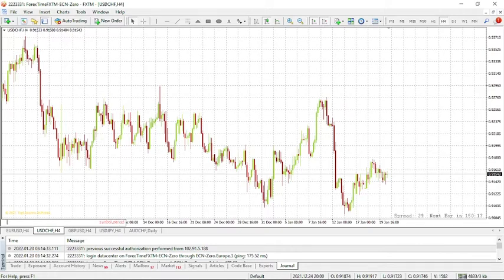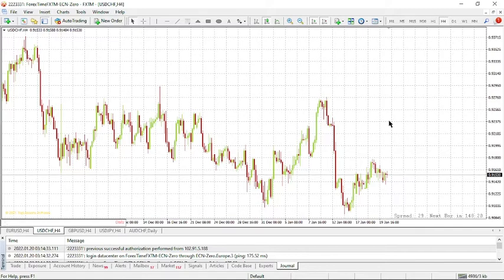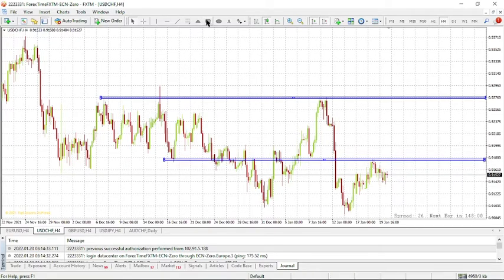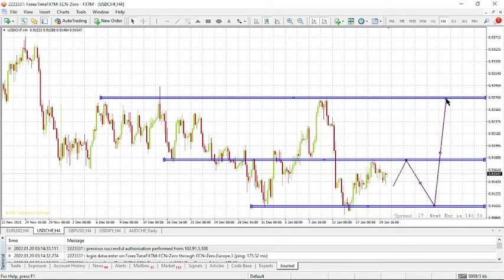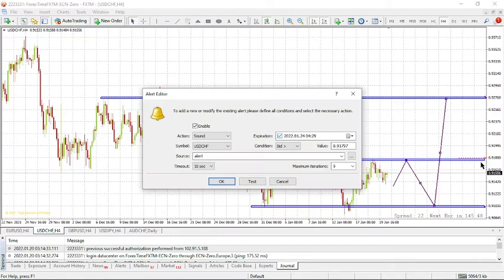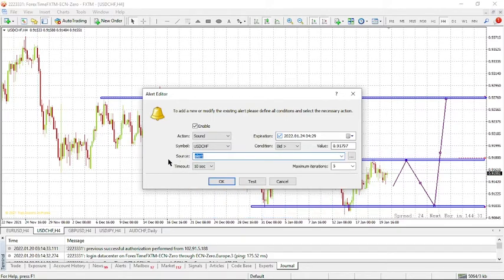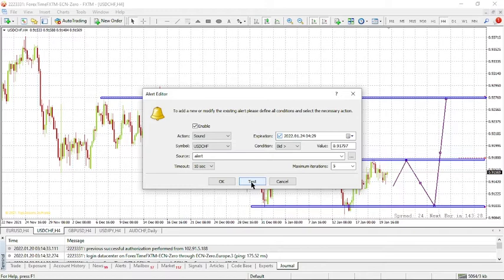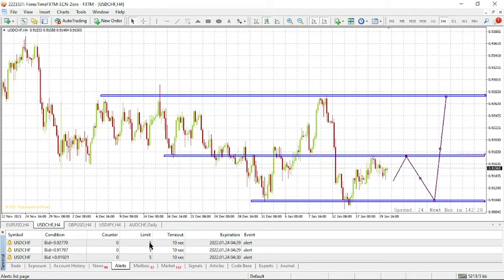How To Set Alerts On MT4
here is how to set alerts on various S/R levels to remind you with notification when price get to a certain zone on mt4.